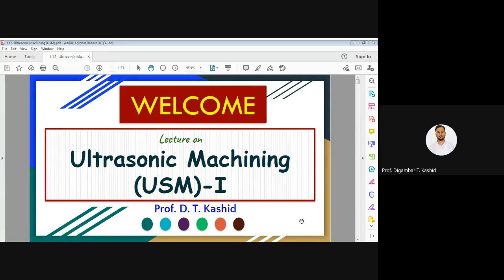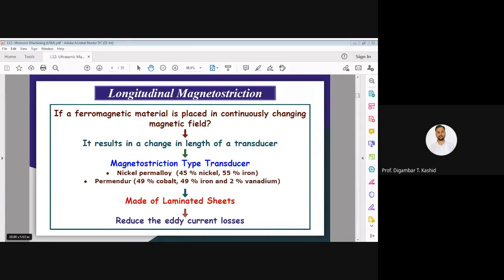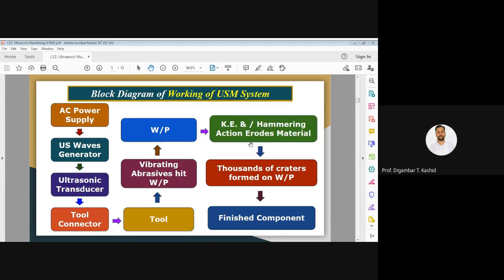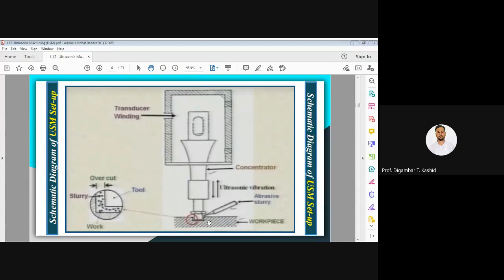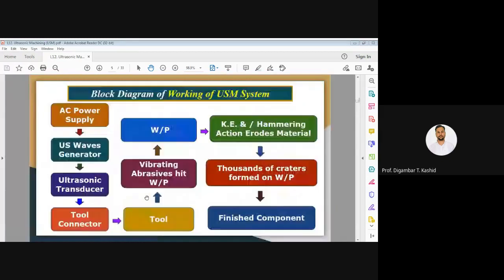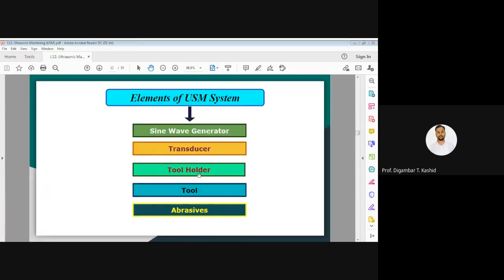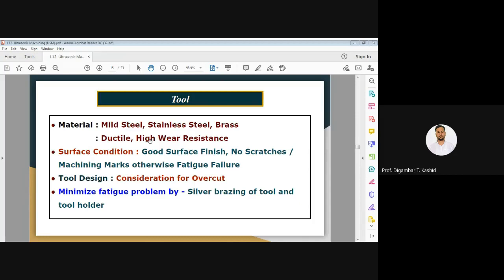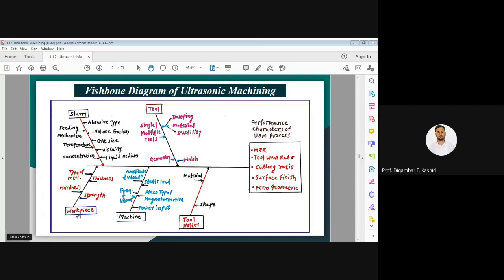L15 NCM Ultrasonic Machining I